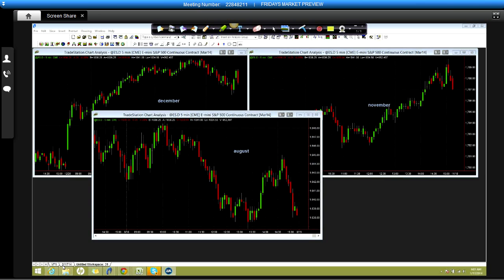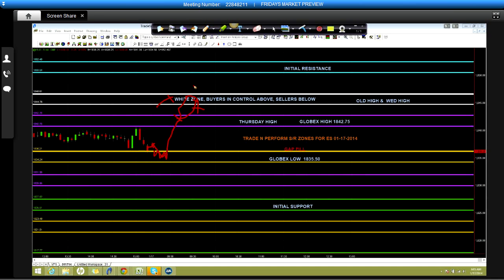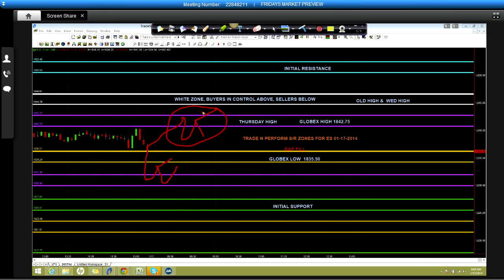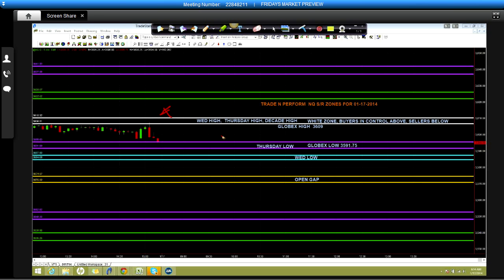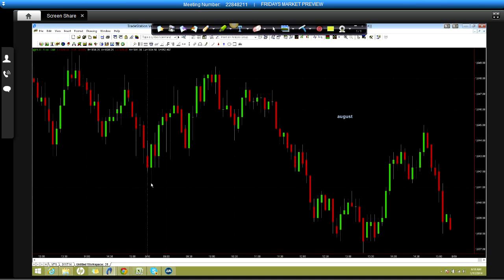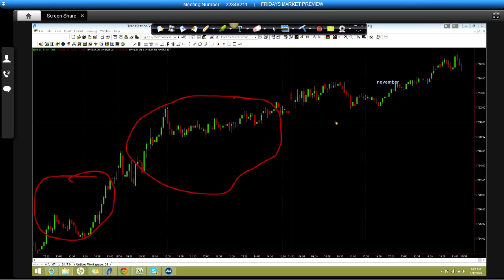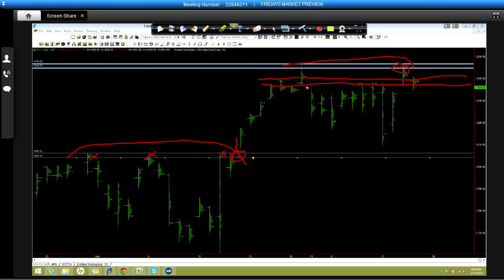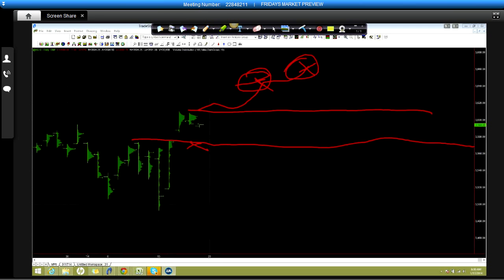ES & NQ MARKET PREVIEW , FRIDAY 1-17-2014